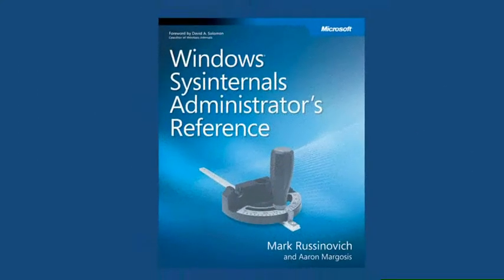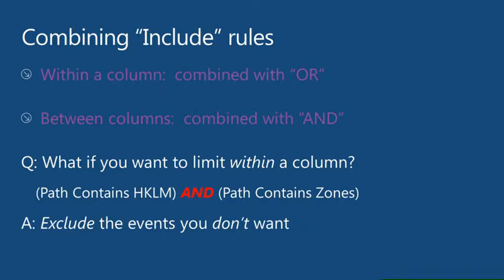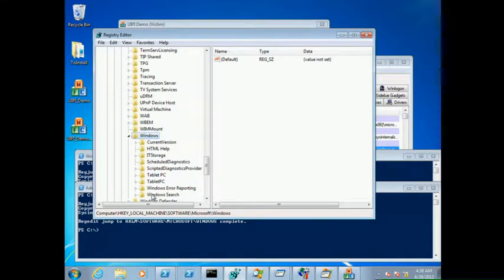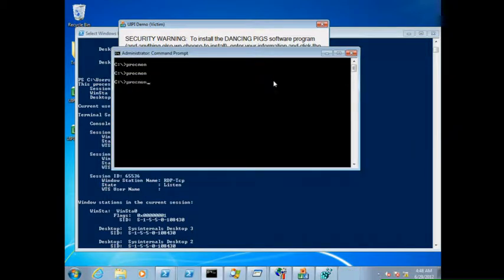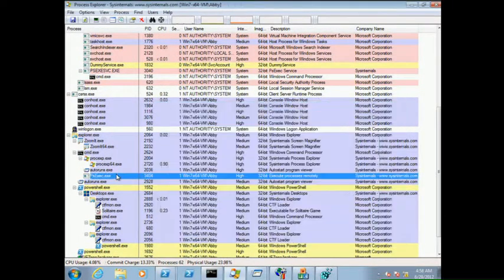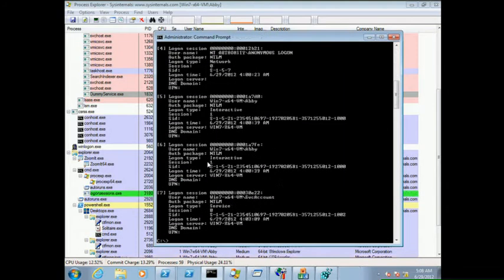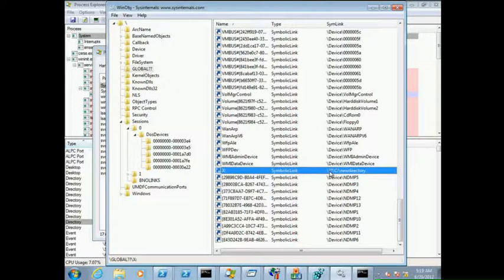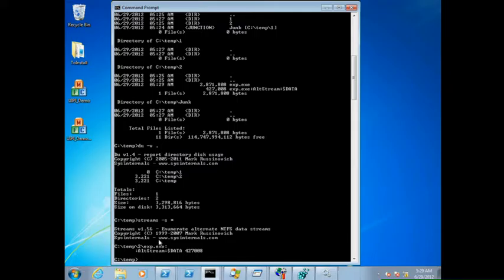TechEd Europe 2012 Sysinternals Primer Gems